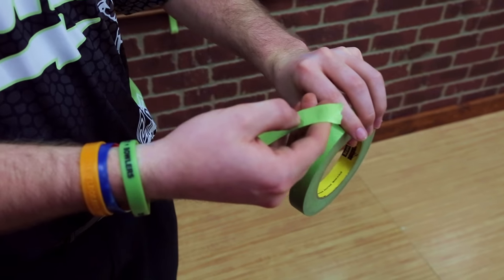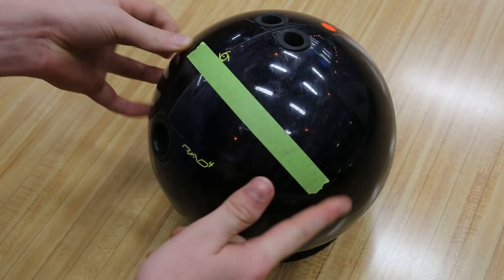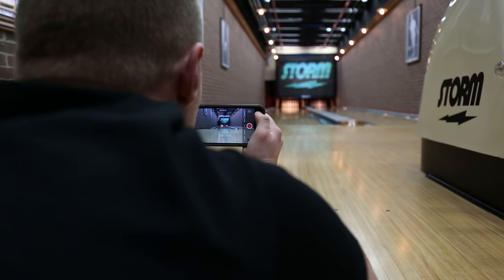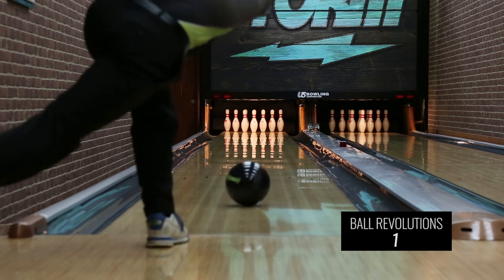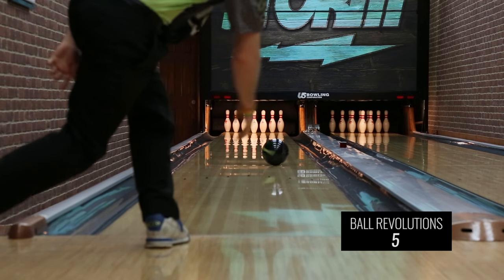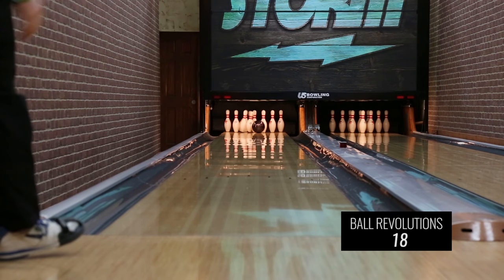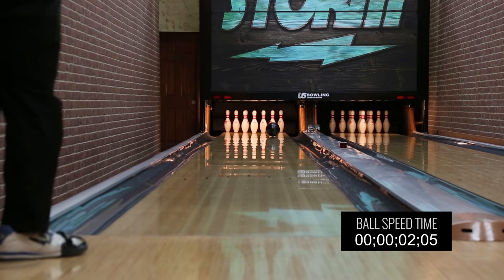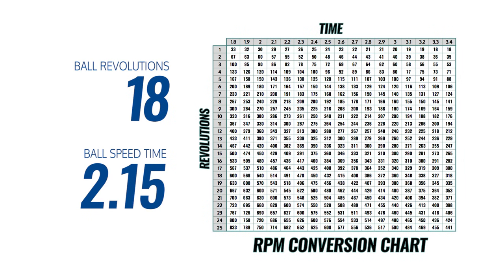Storm | How-To Find Your Rev Rate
This video will show you how to find your Rev Rate.